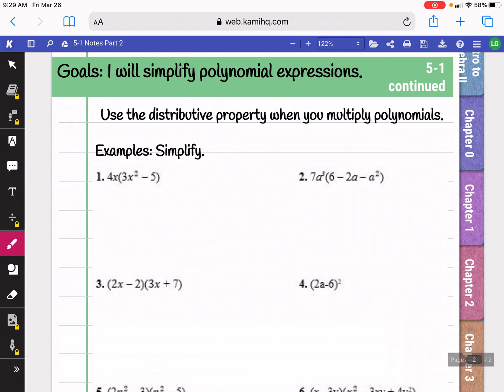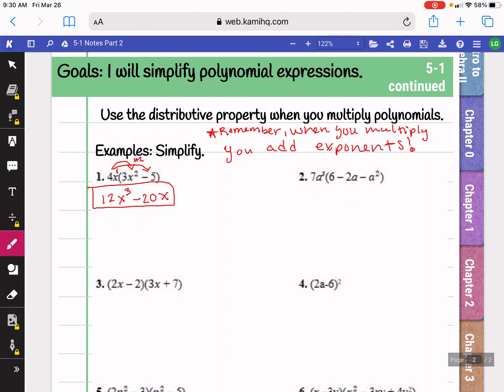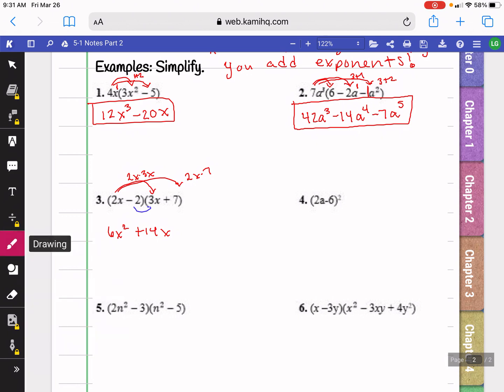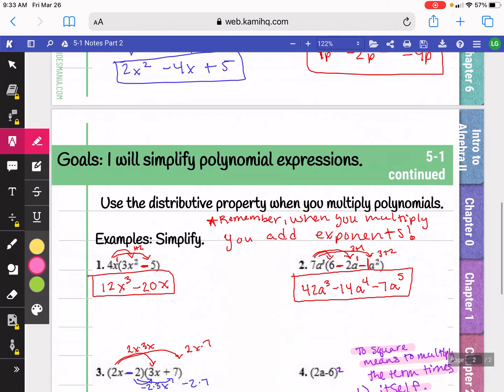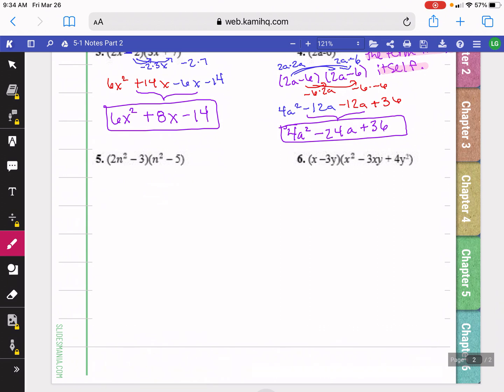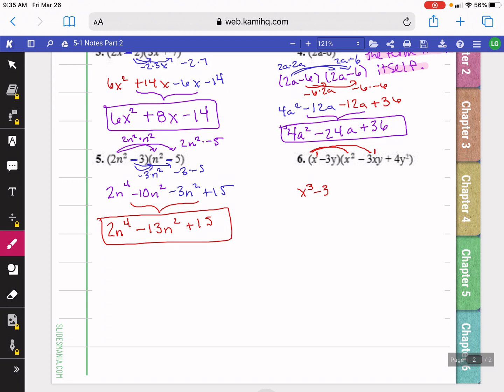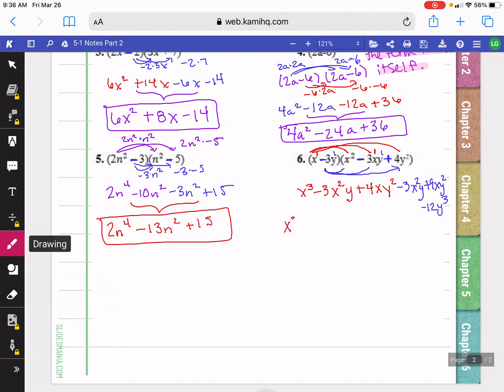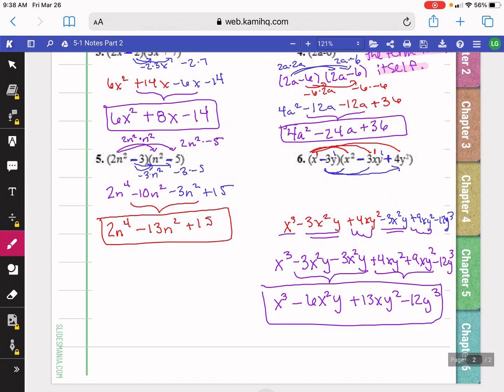5-1 Multiplying Polynomials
This video explains how to multiply polynomial expressions.